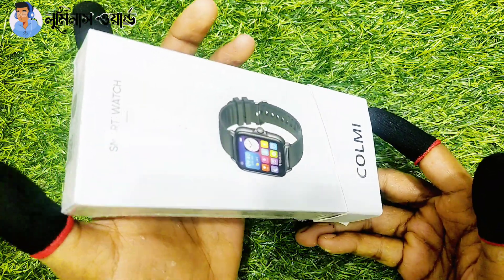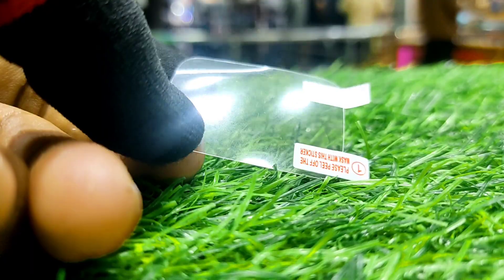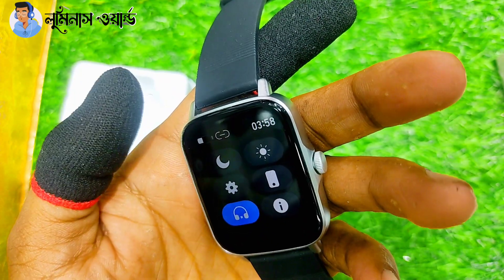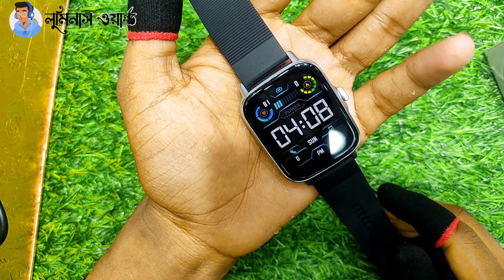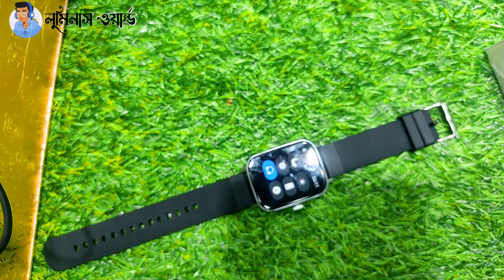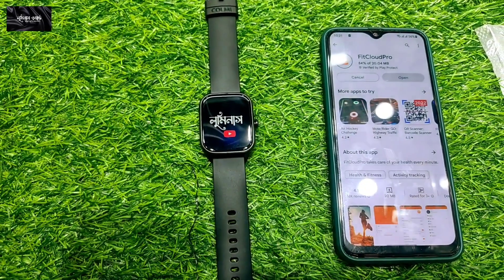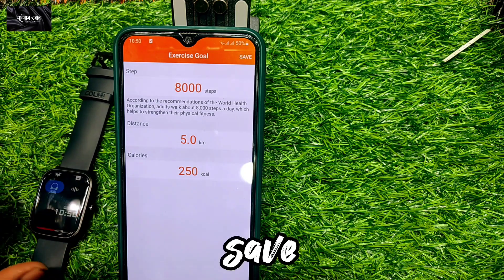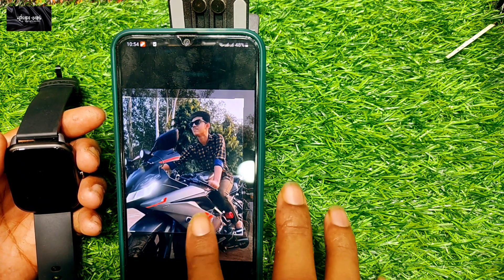colmi p30 smartwatch full review in bangla! How to cannect your smart watch with smart watch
আমাদের মেবাইল নাম্বারঃ ০১৬০৮২৮৮০০০

C60 price: 2550/-

c61 price: 2250

p30 price: 2250

p28p price: 2180

colmi i10 : 2450/-

আমাদের অন্যান্য রিভিউ  গুলো দেখতে ক্লিক করুনঃ